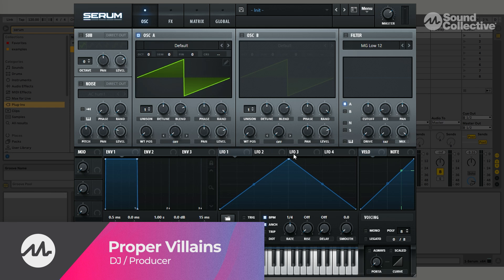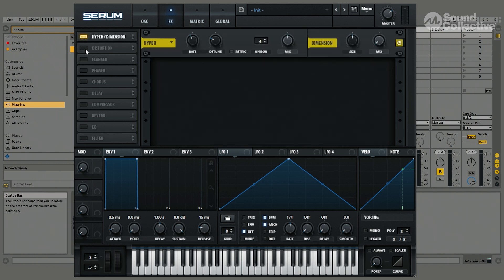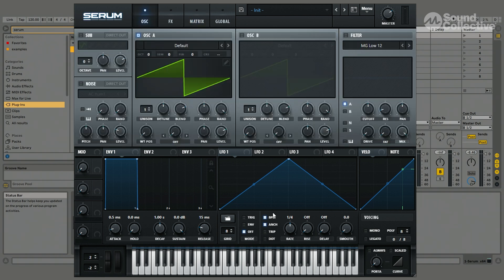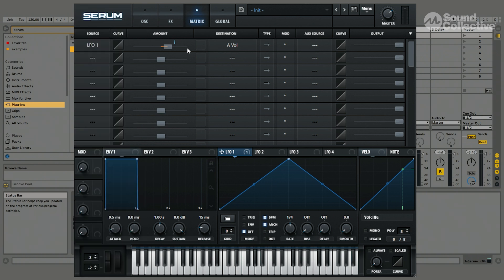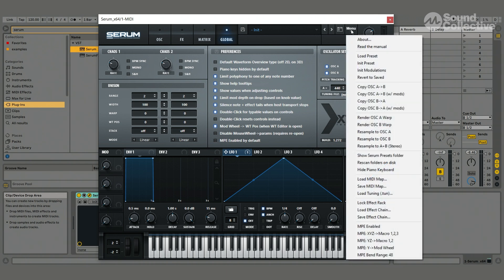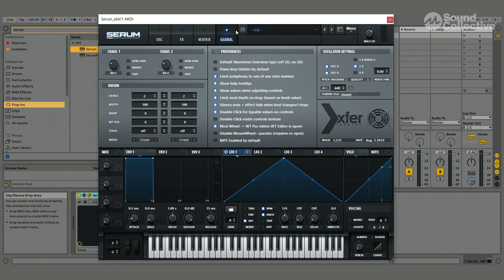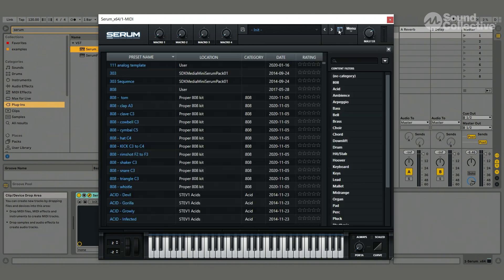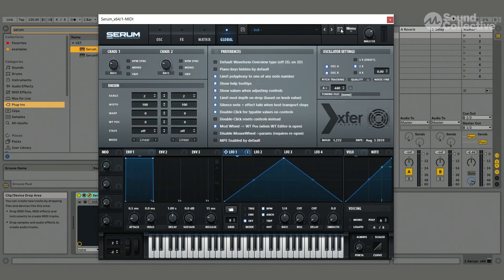Serum Overview | Sound Design In Serum with Proper Villains | 3 of 5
In this lesson, Proper Villains goes over and explains the layout and main menu functions of Serum and how route synths.